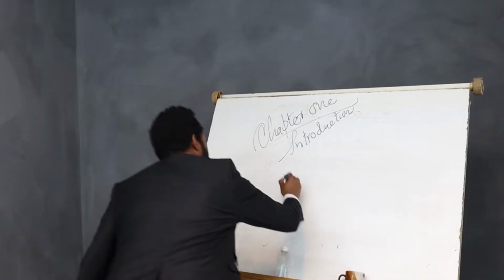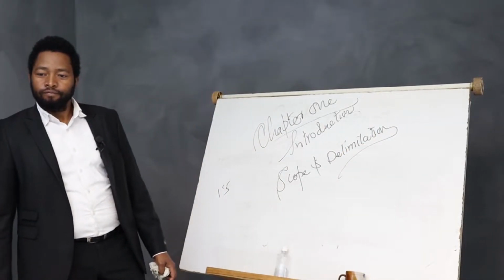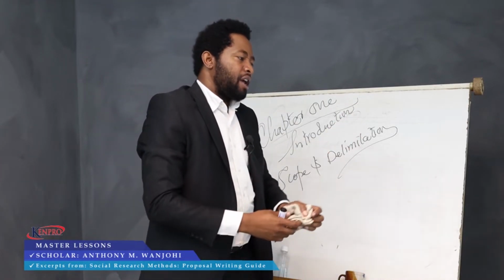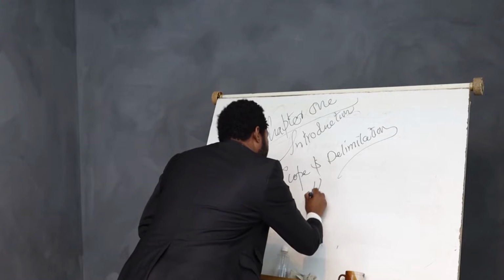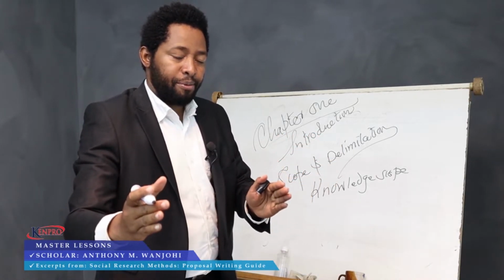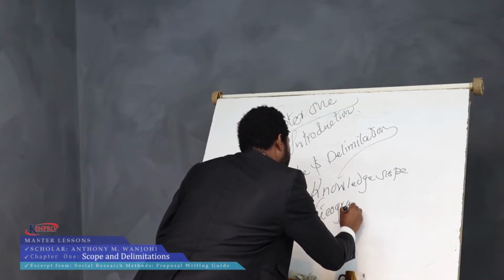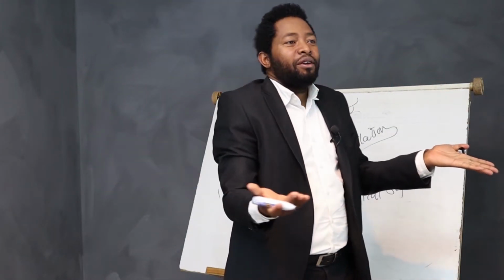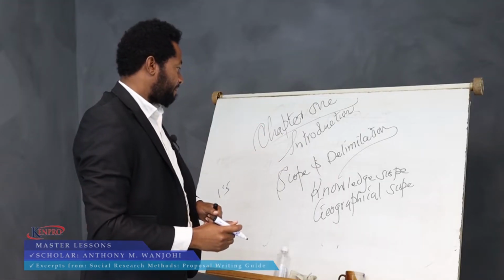Scope and Delimitation of the Study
In this guide, the terms are used to mean one and the same thing. By definition, delimitation is any factor within the researcher’s control that may affect external validity. Excerpts from the Book: Research Methods Proposal Writing Guide : By Anthony M. Wanjohi